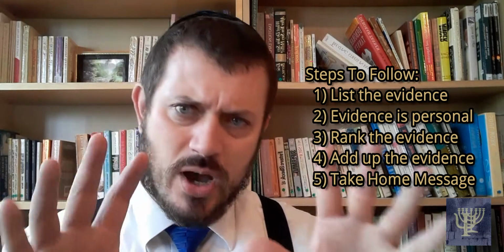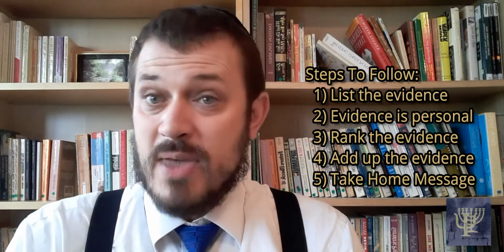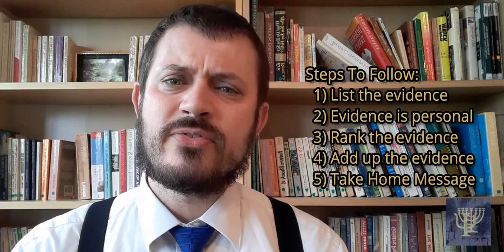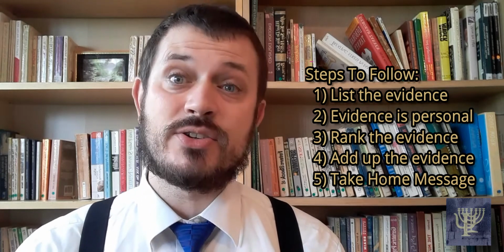Fighting Negative Self Talk By Weighing The Evidence: CBT Techniques Made Simple (2021)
In this video you will learn the CBT technique of weighing the evidence.  It is a foundational intervention designed to challenge negative self beliefs, personal schemas, and "what-if" rumination.

-CBT Techniques Made Simple-
This series reviews the techniques in the Cognitive Behavioral Therapist's tool kit.  Each video outline one skill so you, the clinician, can master each intervention.  We will describe each technique's concept, it's proper use, and possible problems.

What Is CBT?
Cognitive Behavioral Therapy (CBT) is an evidence based therapy.  The American Psychological Association considers it the gold standard treatment for most mental health issues.

The primary developers of CBT were Dr. Albert Ellis and later Dr. Aaron Beck.  They were bothered by traditional therapy's lengthy treatment, low success, and unscientific approach.

CBT breaks up our experience into three parts: thoughts, feelings, and behaviors.  While all three play an important role in mental health, CBT focuses on changing our thinking.  This then changes our emotions and actions.  With improved feelings and better habits our thinking continues to improve.

CBT highlights different cognitive distortions and biases.  These get in the way of emotional wellbeing.  Using simple techniques, the therapist challenges these distortions.  After this, he teaches the client how to do the same.  The goal of CBT is to empower the client with easy to use strategies to become their own therapist.

This approach draws from many therapeutic tradition.  It adapts different skills from psychodynamic, humanistic, existential, behavioral, and gestalt therapies.  With CBT's huge menu of options it is a very flexible and adaptive approach.

Another unique characteristic of CBT is its assumption clients are not damaged goods.  Often, it's enough to make some tweaks here and there without intensive treatment.  For this reason, CBT relies on a strong psychoeducational component.  If this is not enough, CBT also has powerful techniques to heal deep suffering.

 - Bio -
Yonasan’s a graduate of Hebrew University’s School of Social Work and Social Welfare. He pursued post graduate training in a wide array of therapeutic approaches from CBT at The Beck Institute, behavior and emotion focused therapies, John Gottman's marital therapy at the Gottman Institute, to various Psychodynamic theories.  Before Hebrew University, he studied at Washington University in St. Louis and Drake University majoring in philosophy and ethics.  He received his rabbinic ordination from Rav Yitzchak Berkowitz.

Yonasan is a member of the Association For Contextual Behavioral Science. He’s a key member of the clinical team at The Place, the Jerusalem Centre for Emotional Wellbeing. Yonasan is a Dialectical Behavioral Therapist skills trainer and has collaborated with Machon Dvir. He’s also a group leader for the National Educational Alliance for Borderline Personality Disorder Family Connections program.

He specializes in treating anxiety, depression, anger, poor self-esteem, insomnia, autism, eating disorders, psychosis, problems in parenting, sexual dysfunction, and marital conflict. He has an extensive background working with individuals, couples, families, and children in his therapy practice.